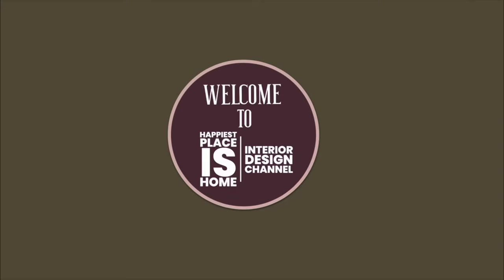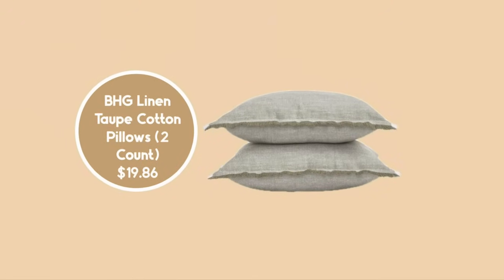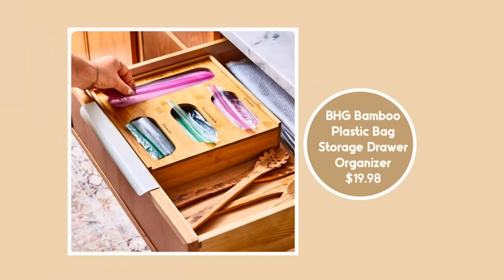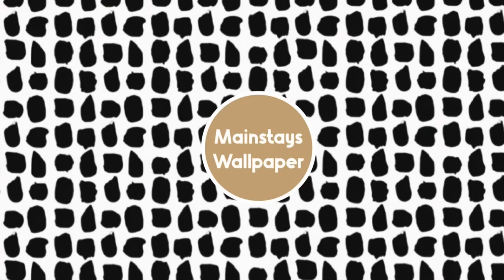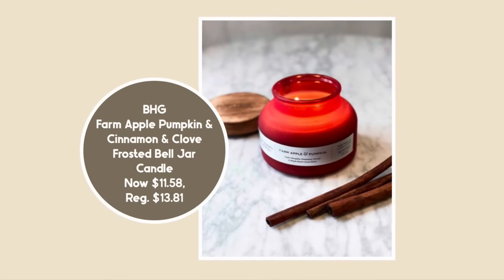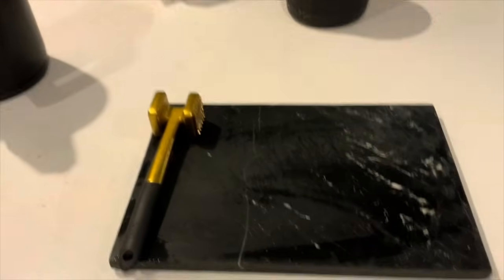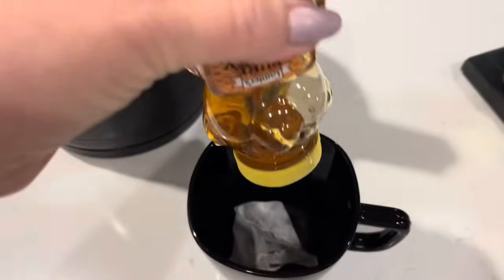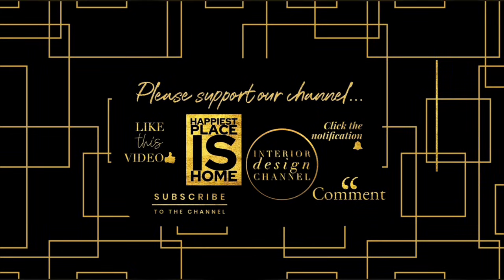Walmart Design Finds with an Interior Designer!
@Walmart home design finds like furniture, wallpaper, kitchen tools, dishes and more!  Walmart Better Home & Gardens, Mainstays, Thyme & Table brands to name a few.